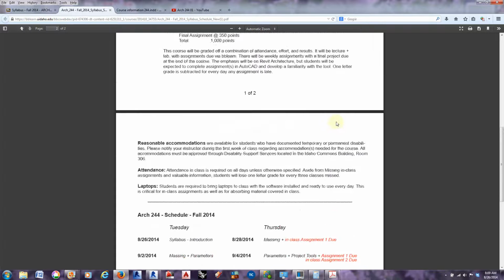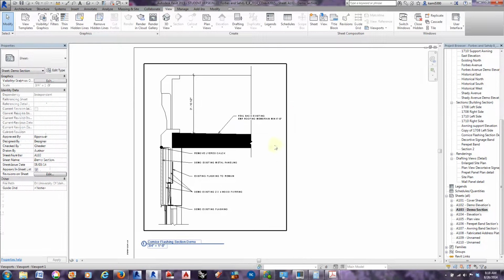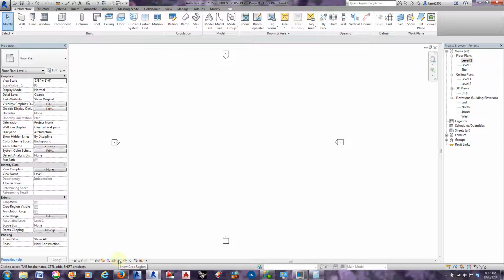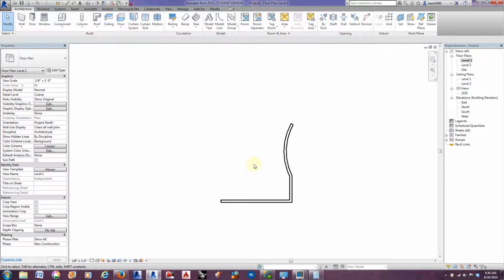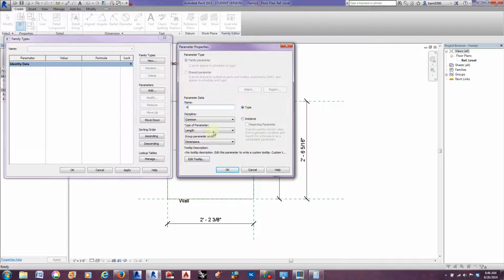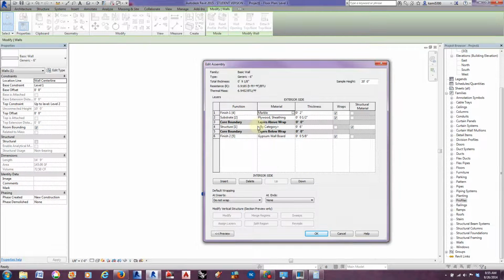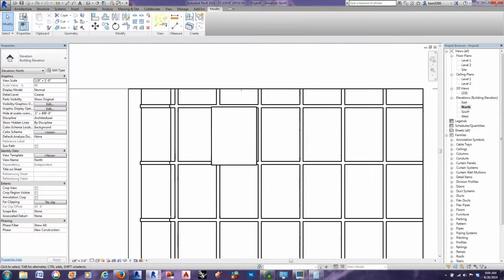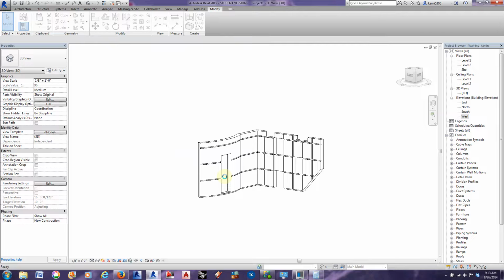Arch244 01 8 26 2014